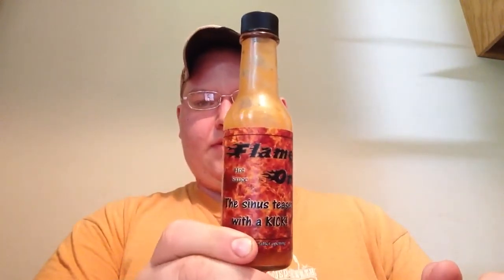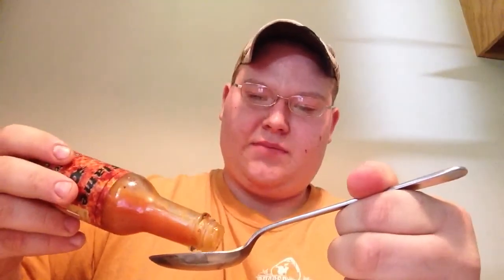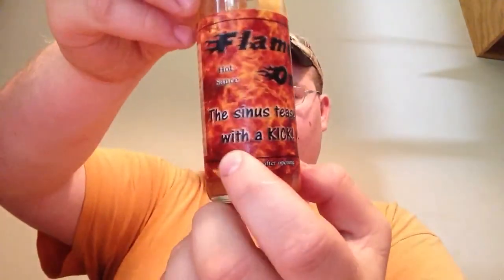Tmudders flame on hot sauce review